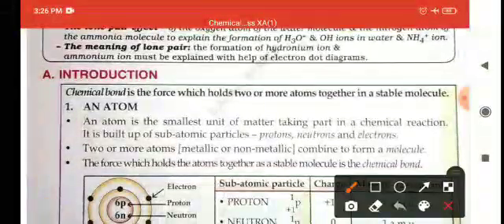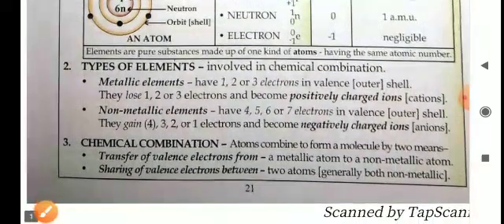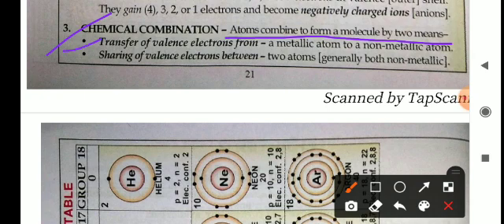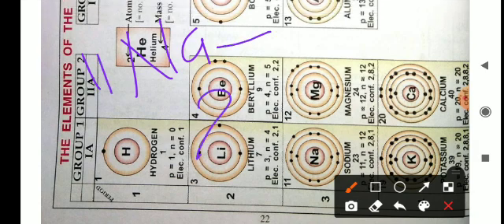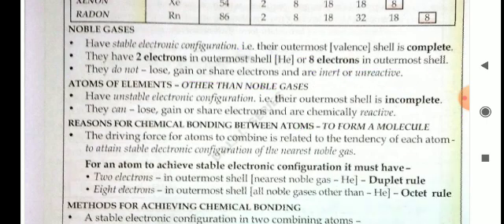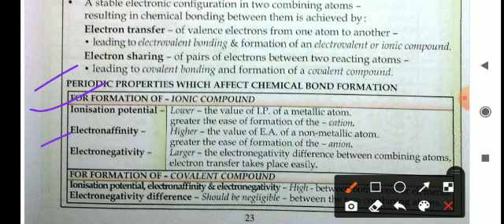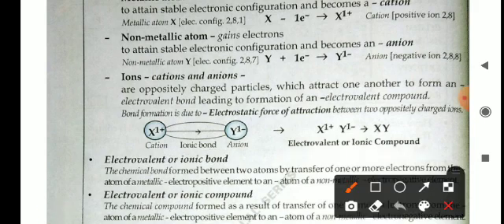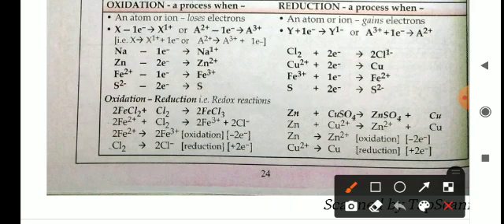Class X Chemistry Chemical Bonding Part I